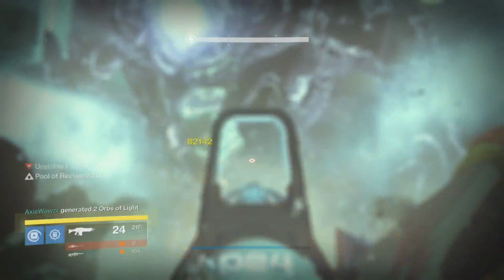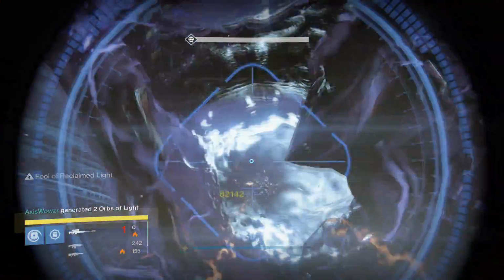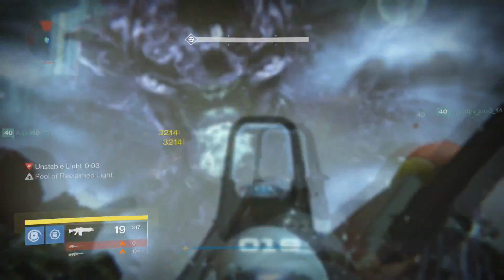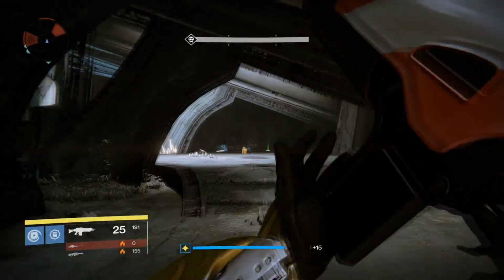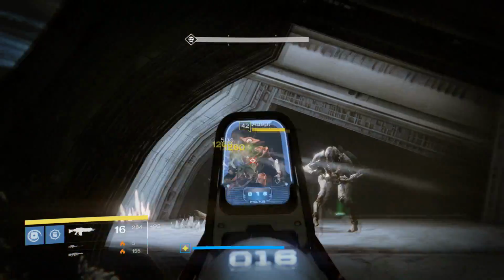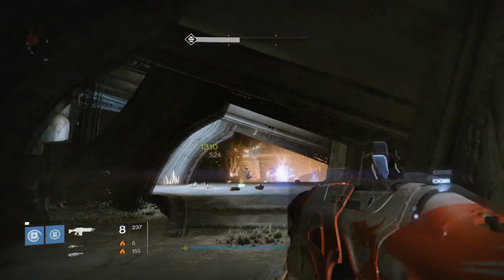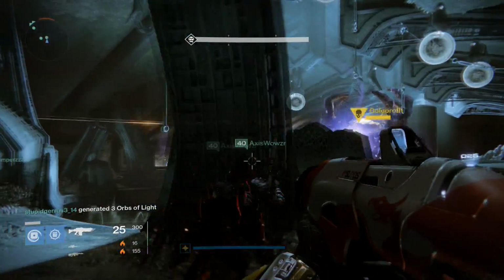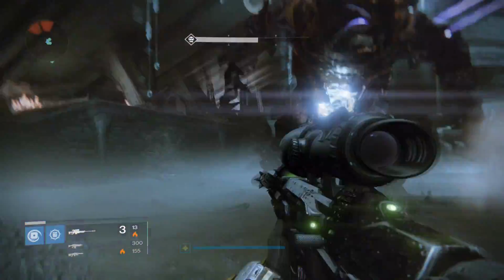King's Fall Hard Mode: Golgoroth Guide | Tips & Tricks | Destiny: The Taken King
Guide for how to beat Golgoroth in King's Fall Hard Mode using a new and easy strategy in the Taken King DLC for Destiny!
The Hard Mode for the King's Fall Raid adds new mechanics, and removes the ability to respawn. Harrowed weapons and armor can be acquired in Hard mode and this gear can spawn from 310-320 light.